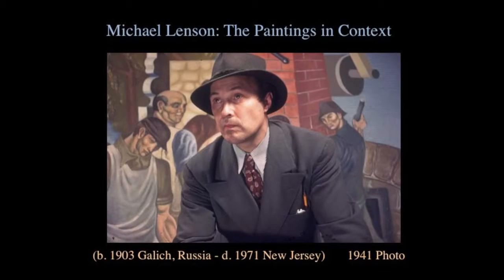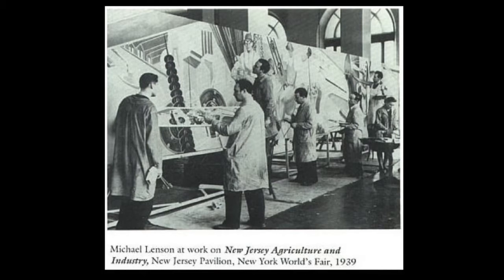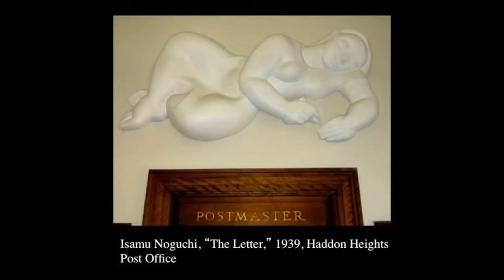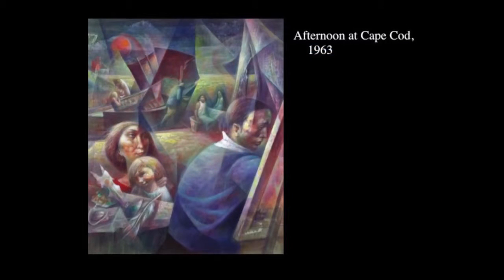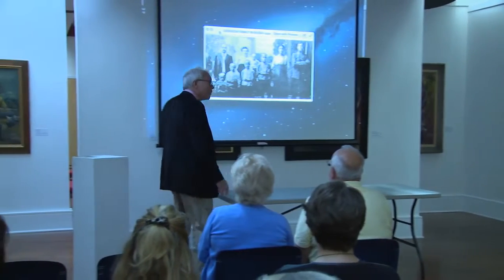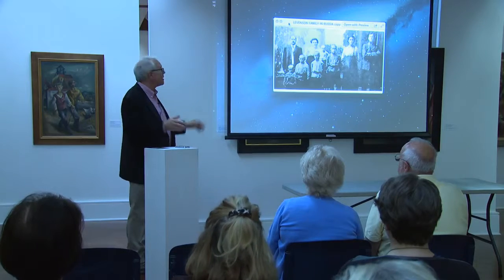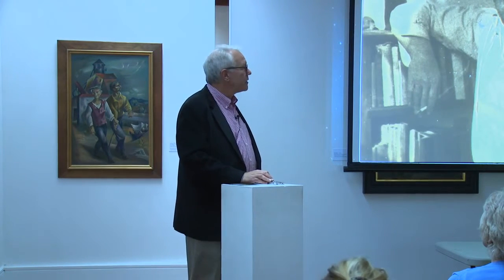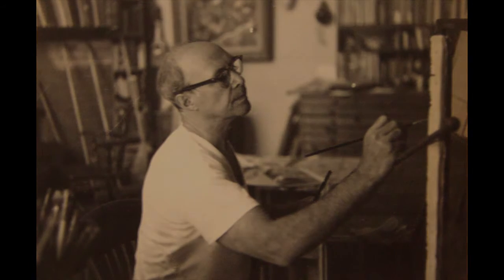WPA Artist Michael Lenson: A Humanist Vision